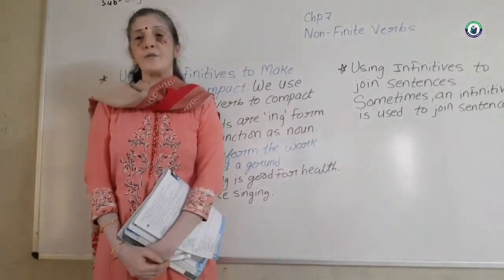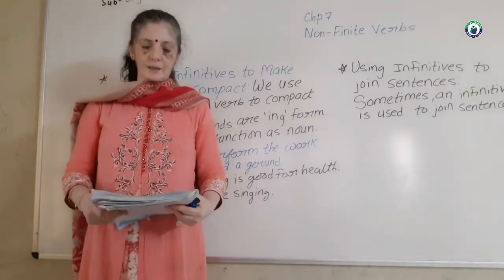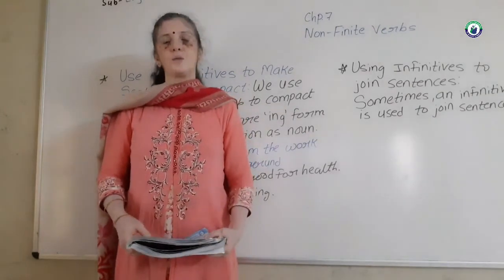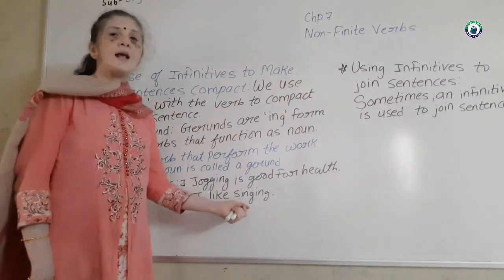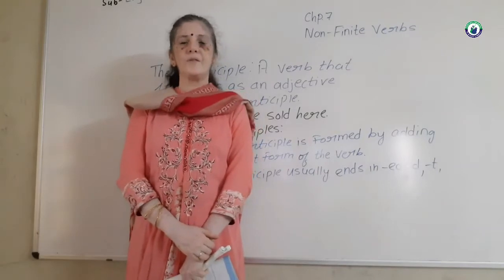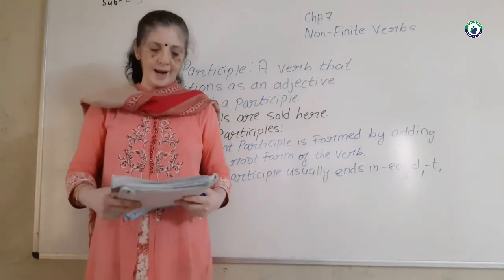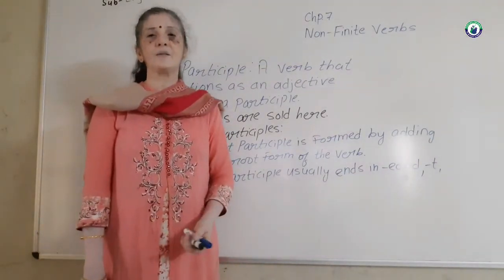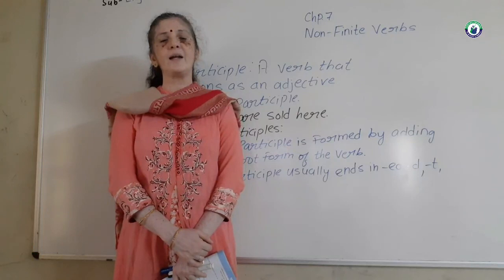STD 7 ENGLISH GRAMMAR CH 7 LECTURE 2